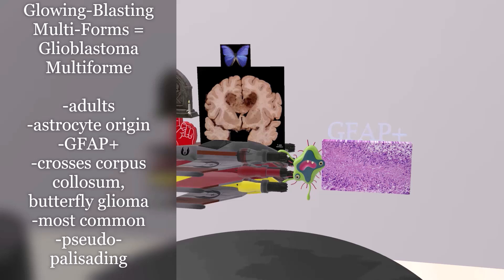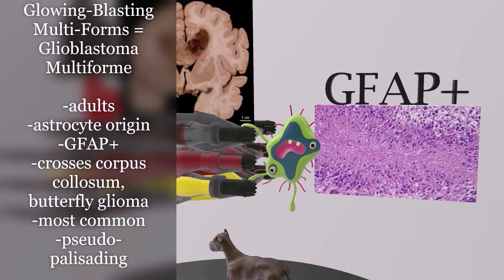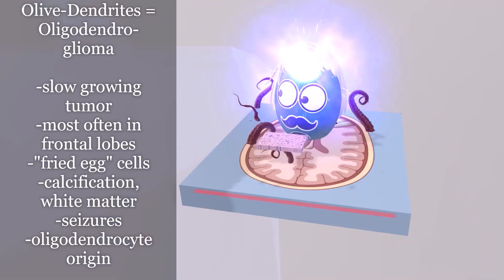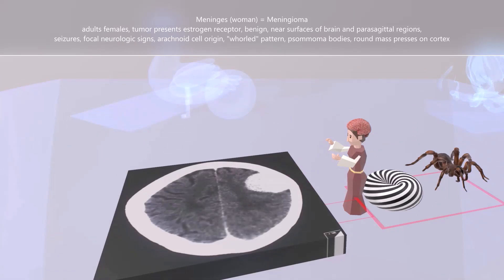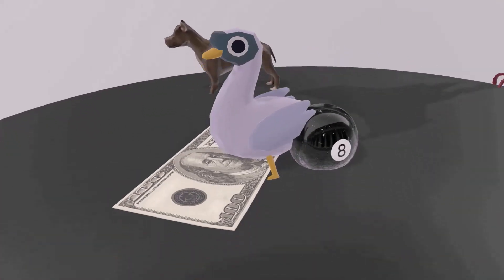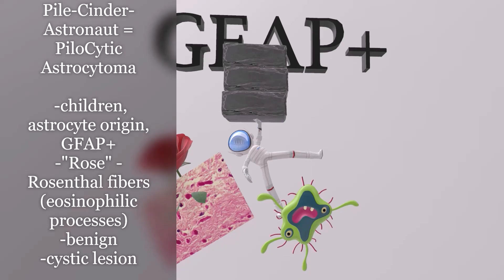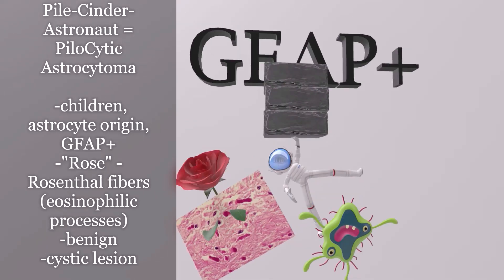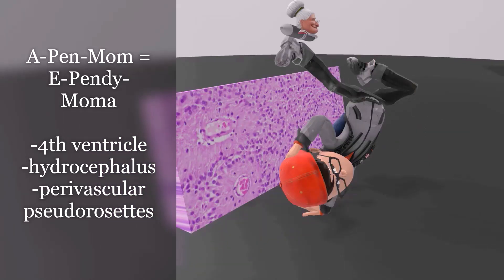Brain Tumors - Mnemonics!!!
Watch this fun video  to learn all about the different types of child and adult brain tumors!! Great for USMLE study!